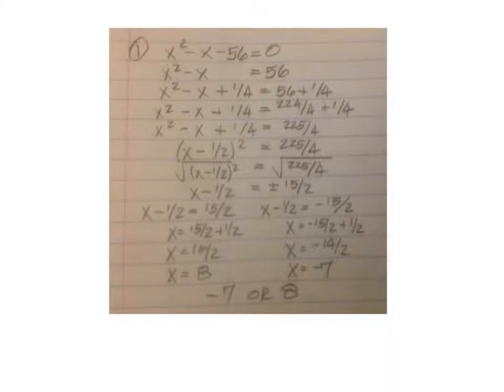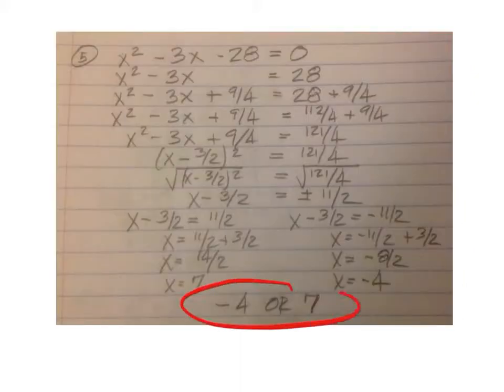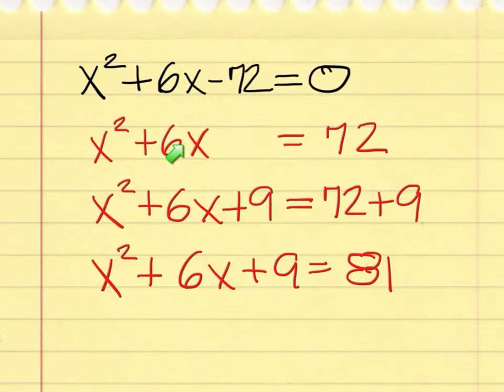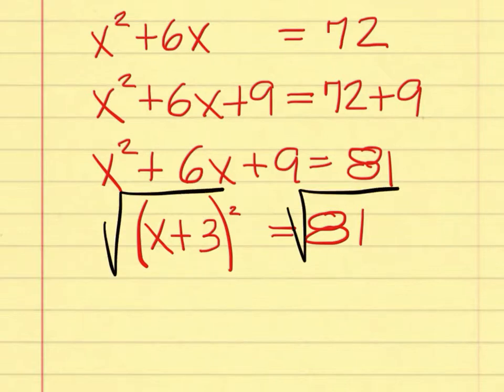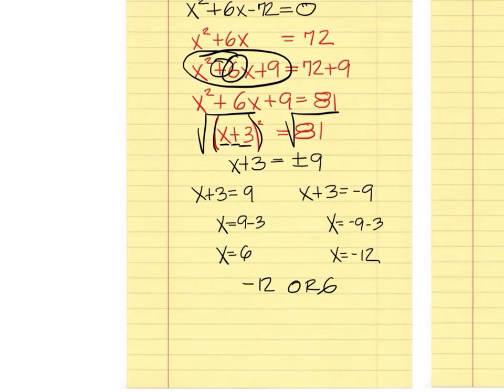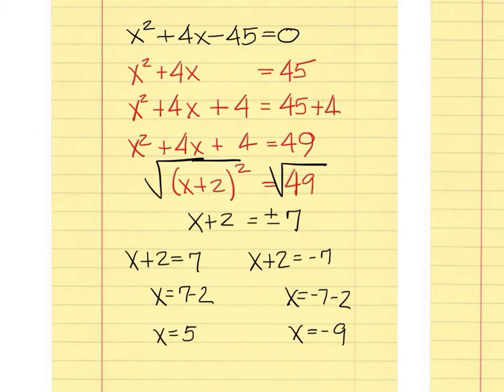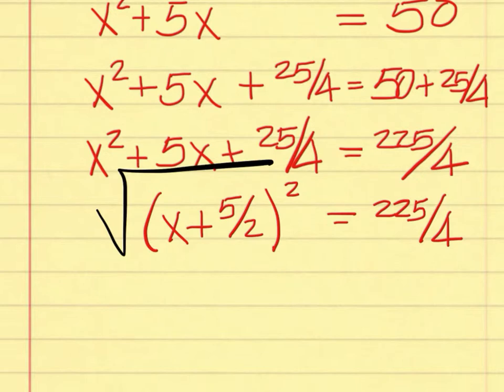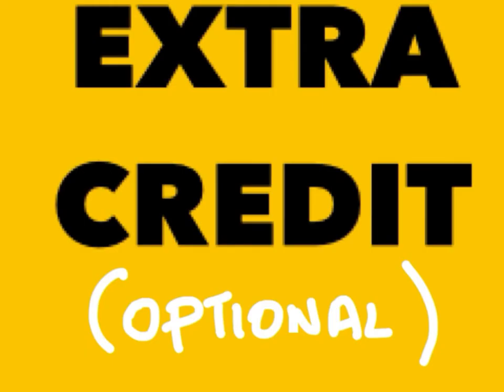1st Period Algebra 1 Wednesday March 12, 2014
1st Period Algebra 1 Wednesday March 12, 2014
Objective:
To solve a quadratic equation by completing the square